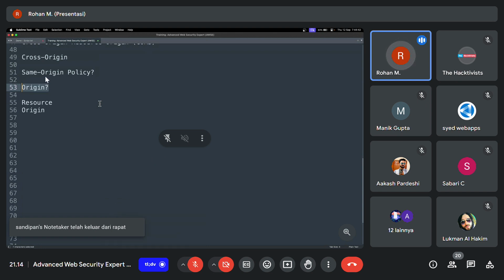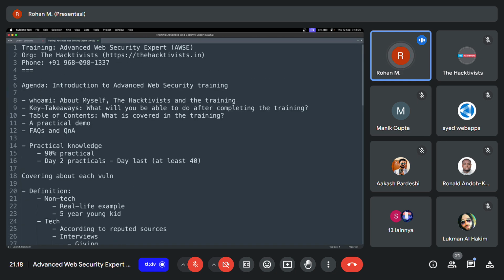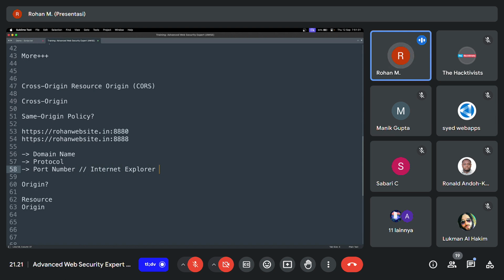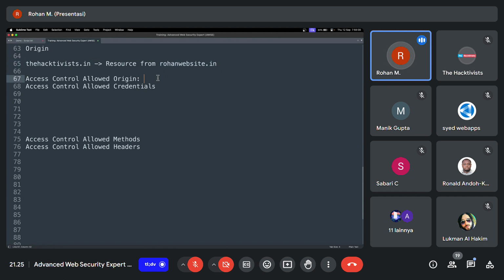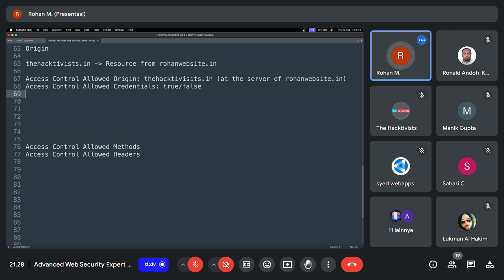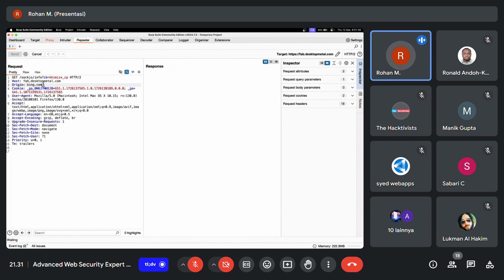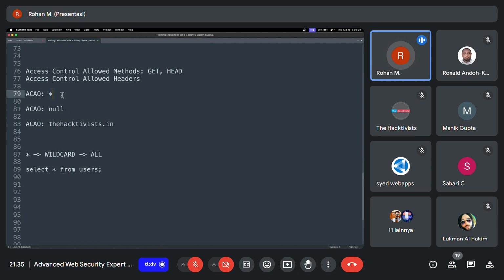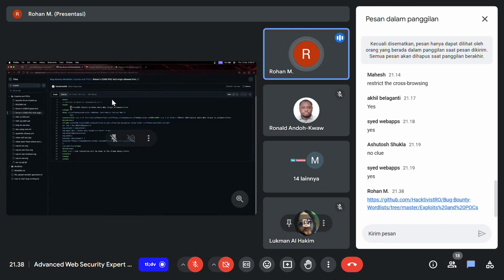Advanced Web Security Expert Demo The Hacktivists part 2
Google Chrome 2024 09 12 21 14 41